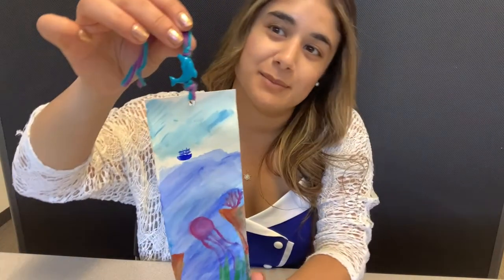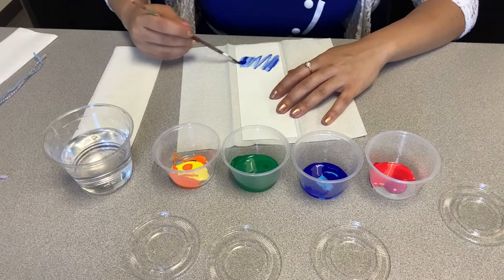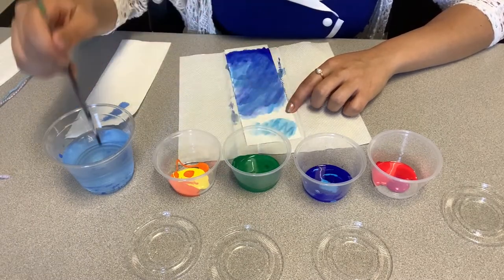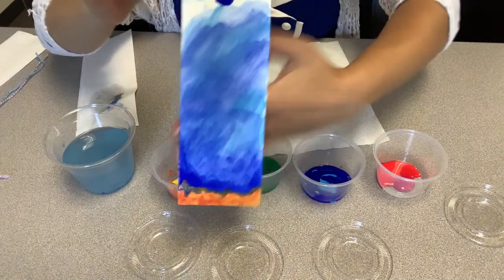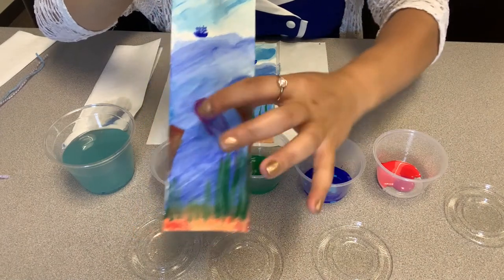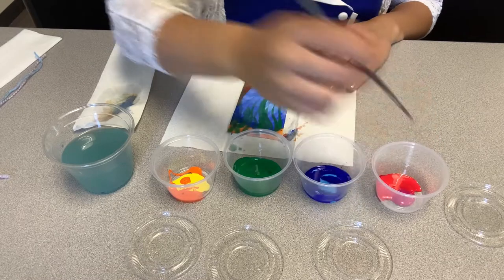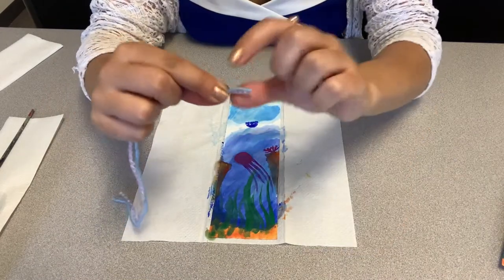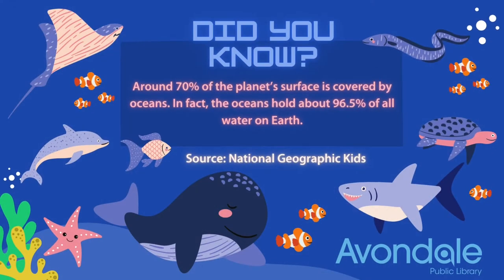More to Explore June Week 5: Making a Sea Bookmark!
Summer Reading Secret Code: M2ESeaBookmark

If you didn't get a kit you can still follow along with materials found at home!

Avondale Civic Center Library
Ph: 623-333-BOOK

Current Hours
Sunday: Closed

Sam Garcia Western Avenue Library
Ph: 623-333-BOOK

Current Hours
Monday - Thursday: 11:00am - 6:00pm
Friday - Sunday: 1:00pm - 5:00pm